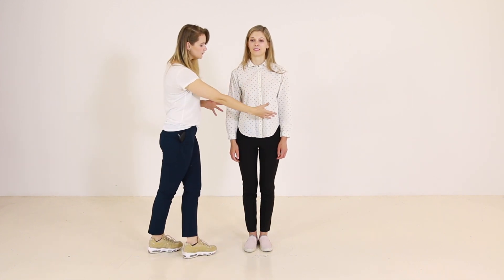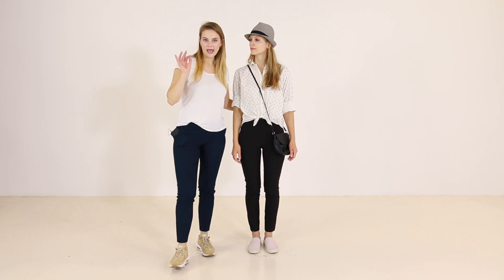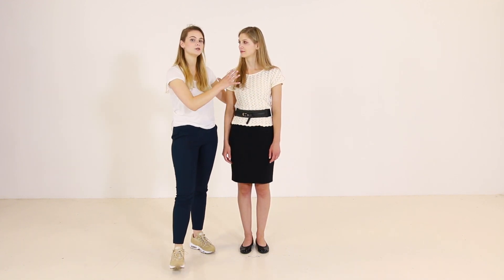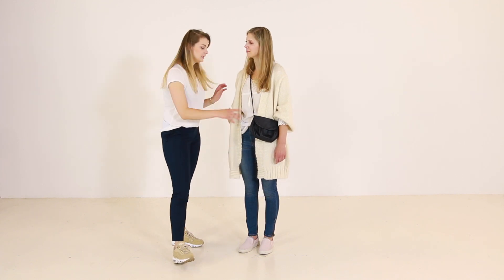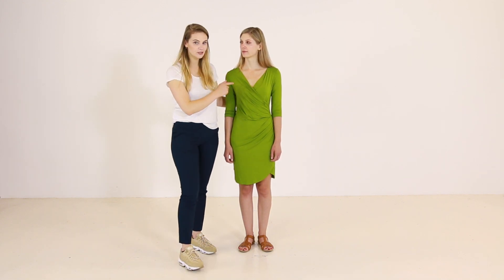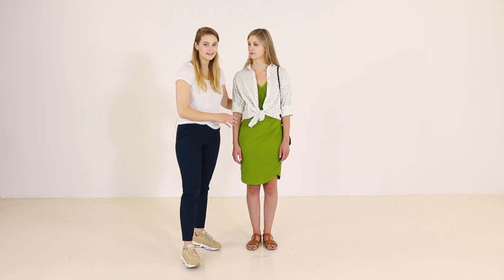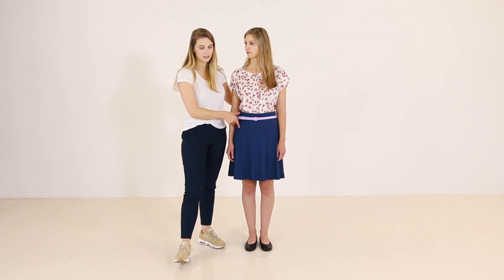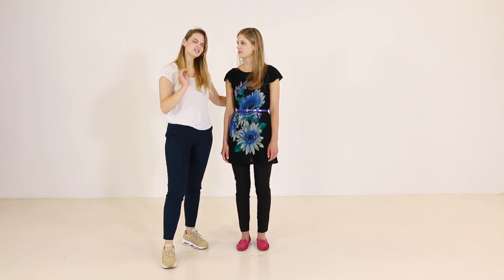How To Dress Long Torso | Giedre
Dressing for long torso/short legs is all about getting visually elongated bottom part of your body. Together with Judita we have checked her wardrobe and pulled some outfits to demonstrate the difference the clothes create on long waisted body type. Hope you find some useful examples :)